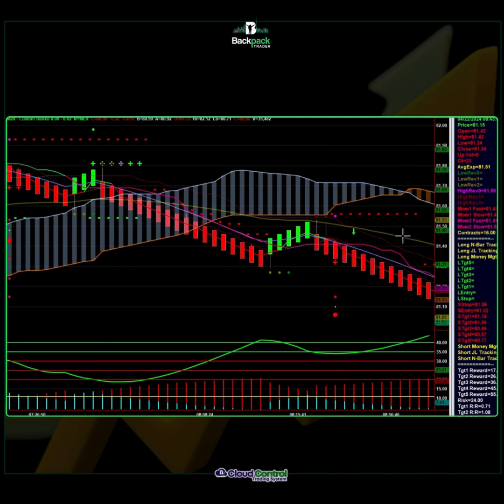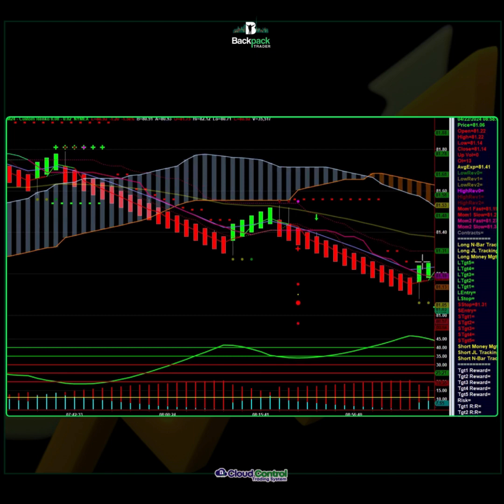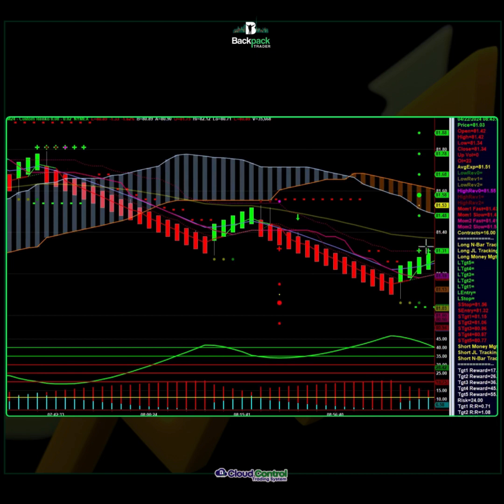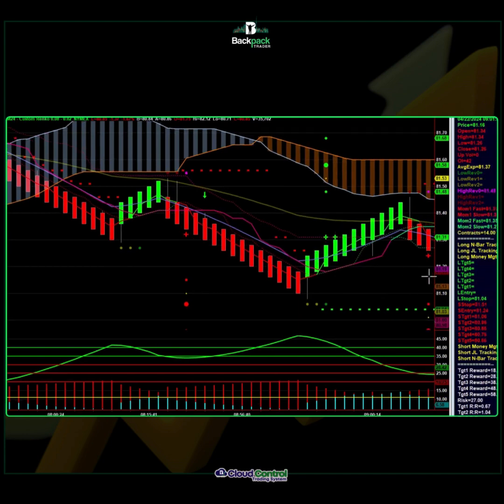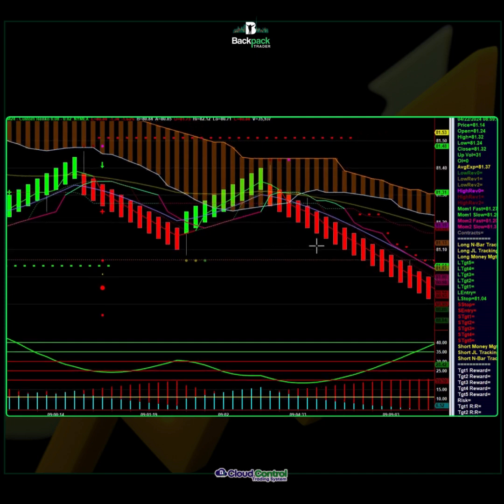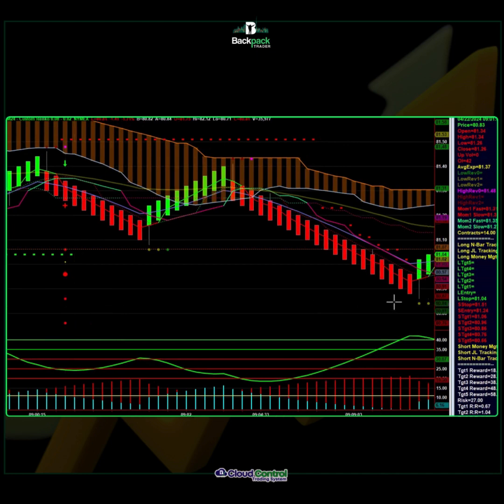Cloud Control: Crude oil Trade Session 04/22/24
Become a Backpack Trader today and start your trading journey to freedom! Elevate your trading learning with Cloud Control